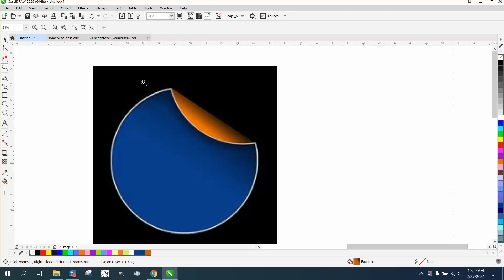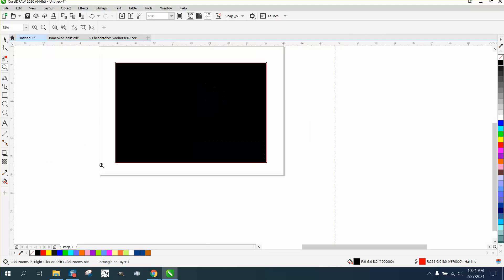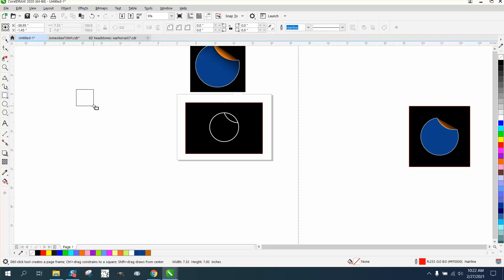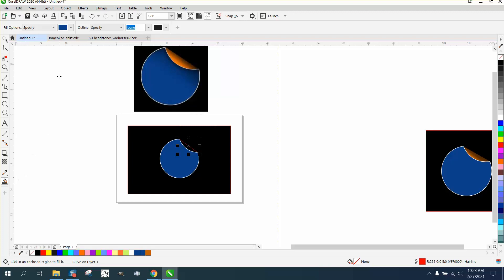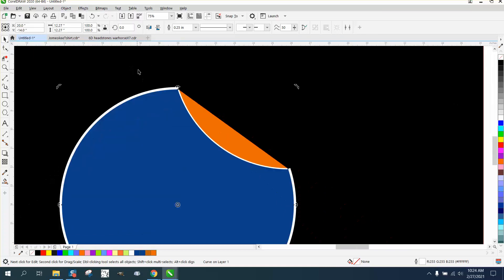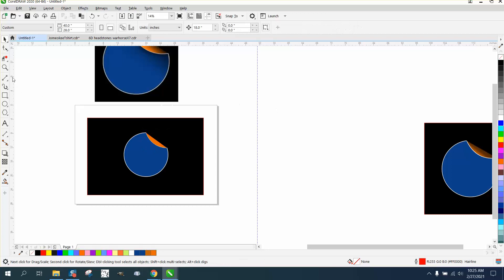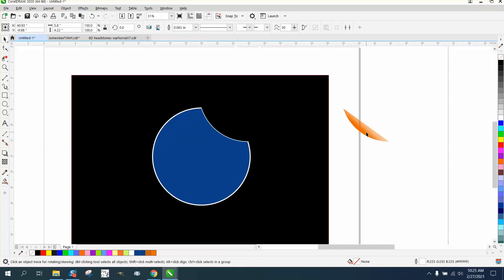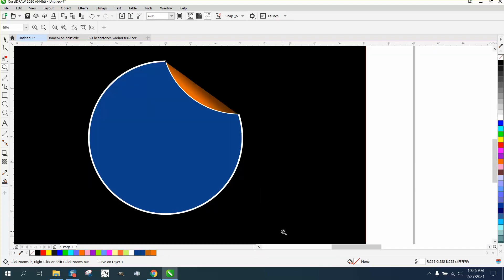Corel Draw Tips & Tricks Draw this with the help of the Transparency Tool